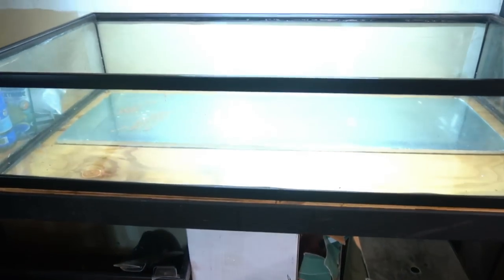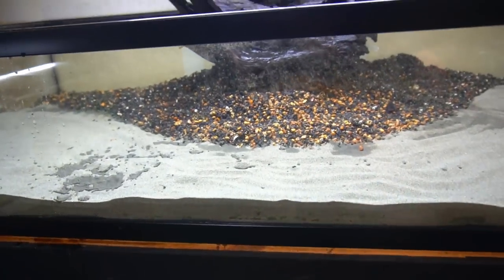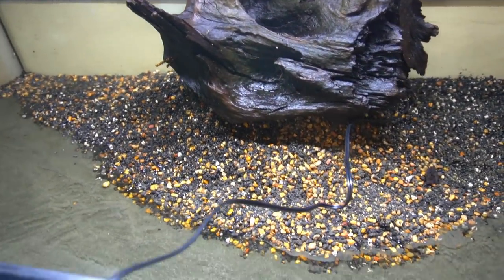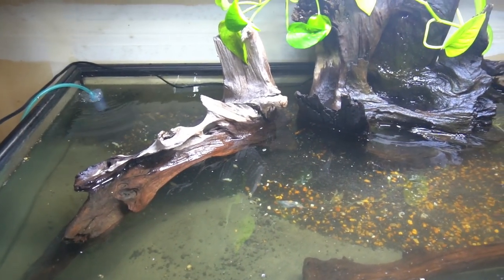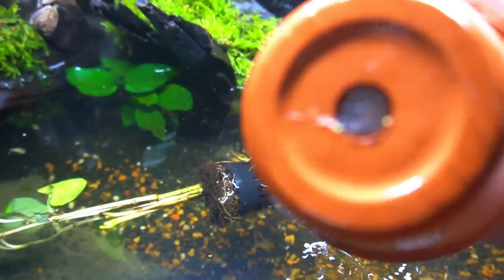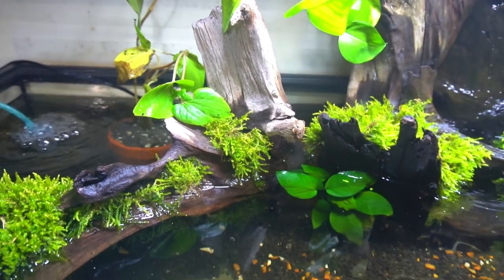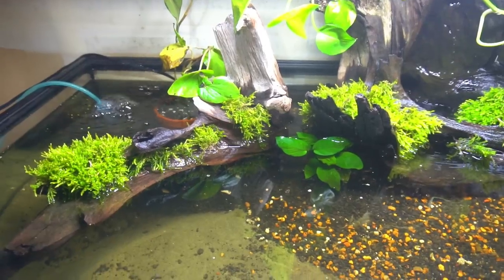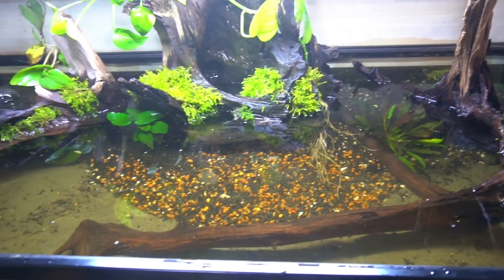Setting up 50 Gallon Lowboy Aquarium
Creating a aquarium with only scrap pieces found around my house.